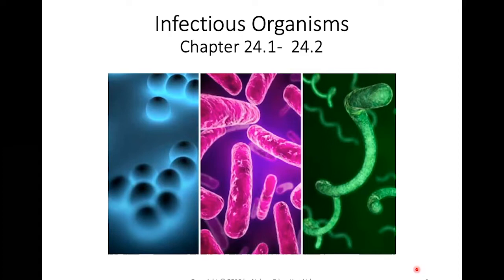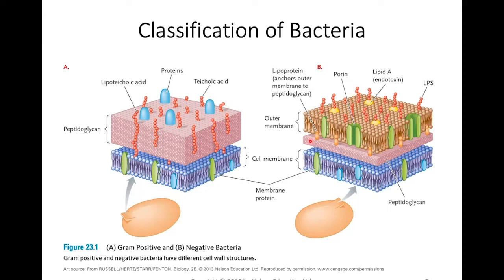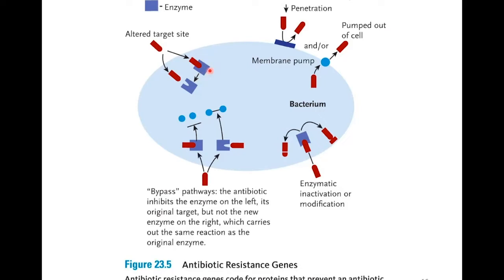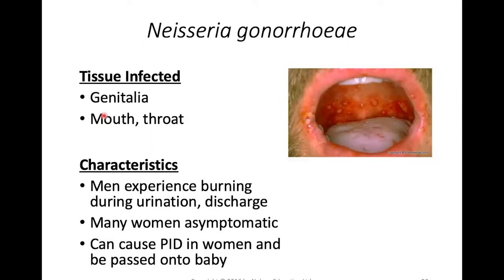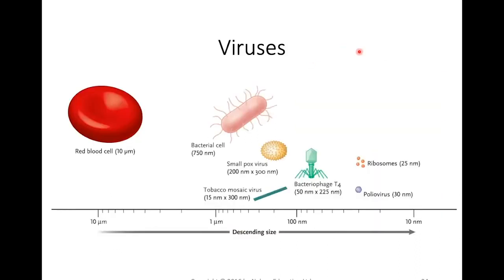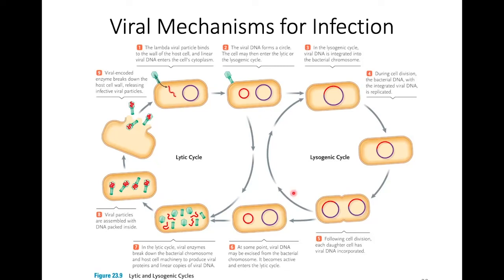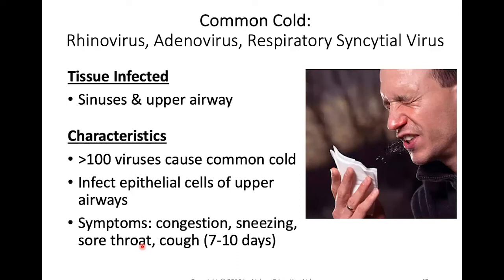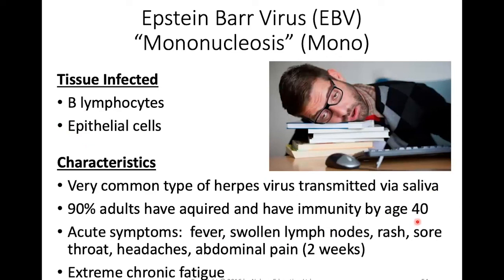Lecture 10 - Infectious Organisms